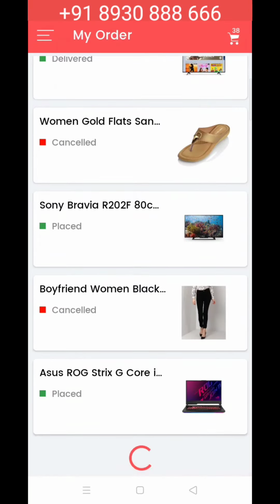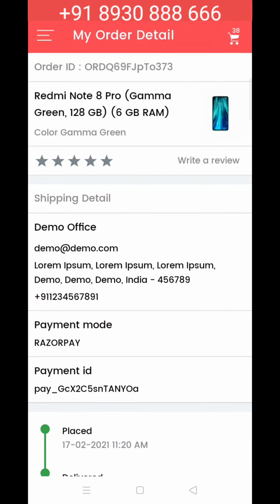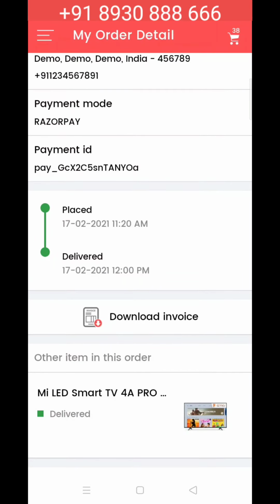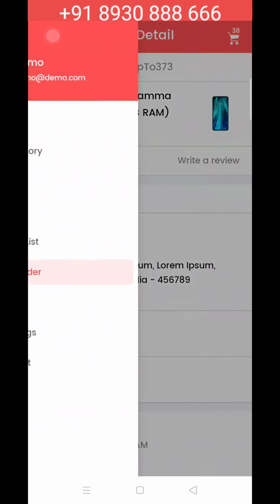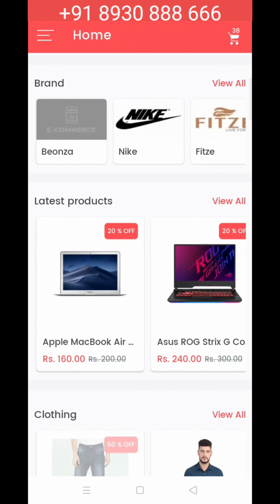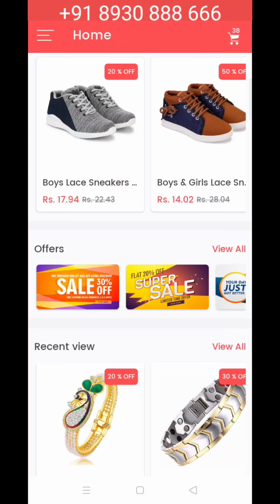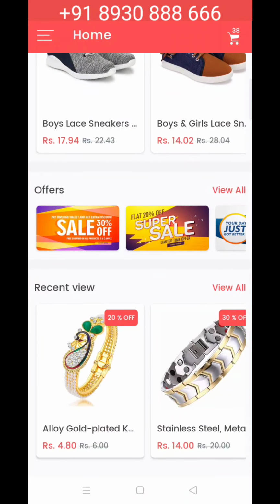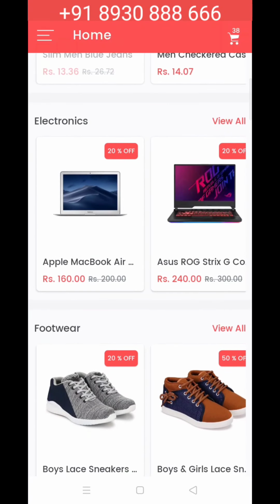eCommerce Android application development English video / Galaxy e Mind